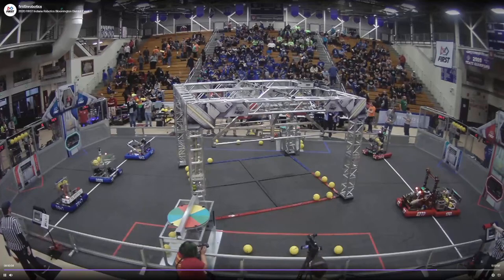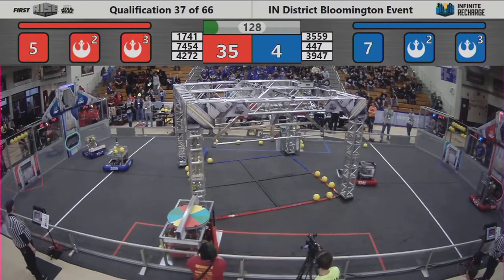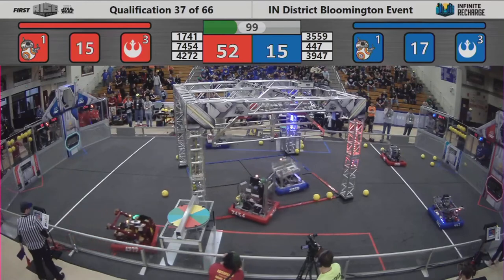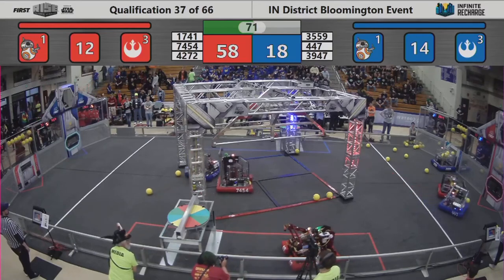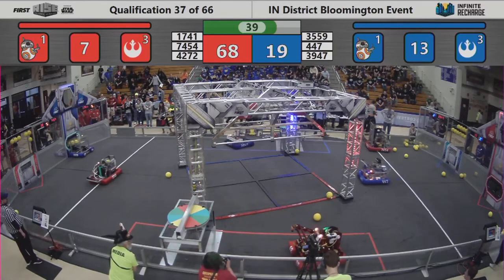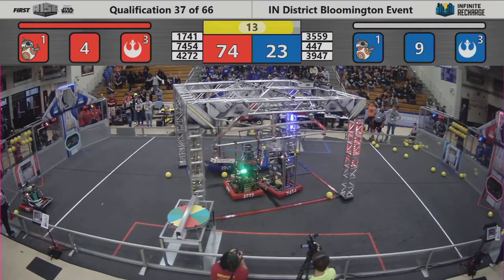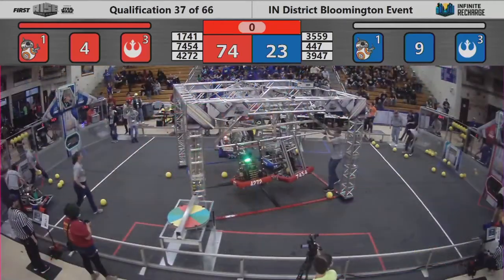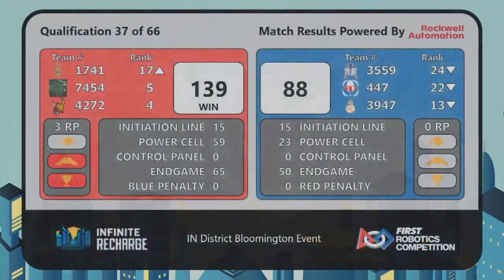FIRST Indiana Robotics - 2020 Bloomington District Event Qualification Match 37